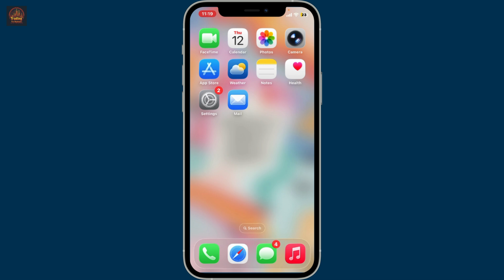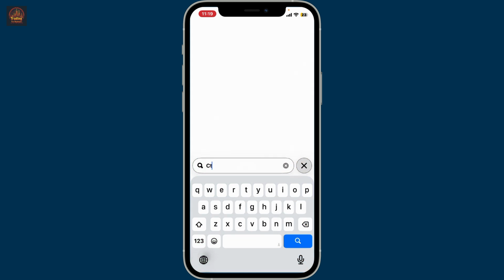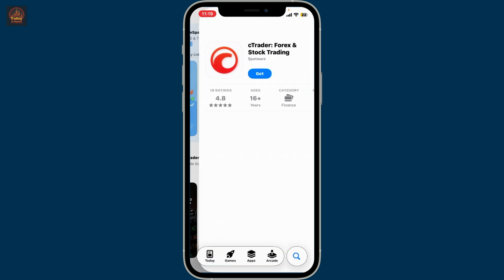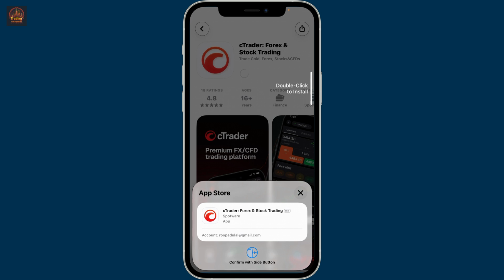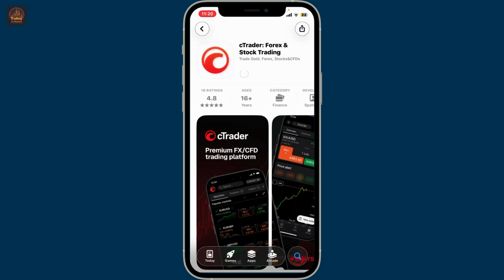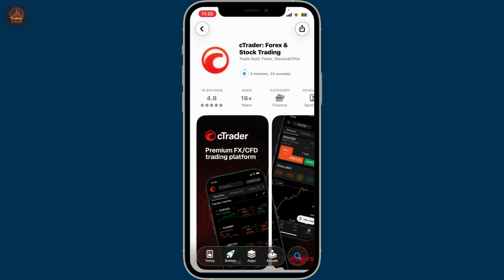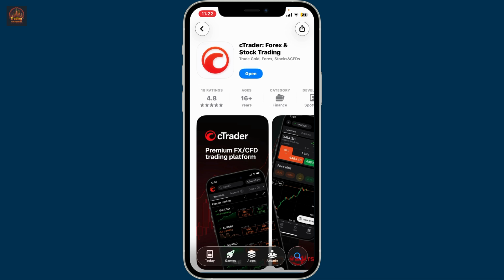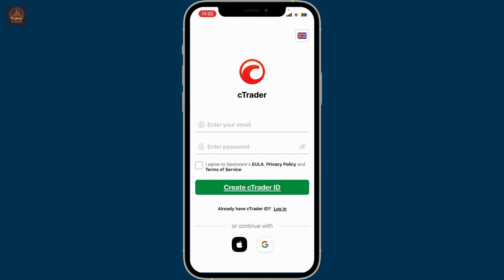How to Install cTrader Application on Your Mobile Device (2026 Guide)?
Are you looking to start trading on the go? In this video, I’ll walk you through a step-by-step guide on how to install the cTrader app on your mobile device — whether you’re using an Android phone, iPhone, or tablet. I’ll cover everything from downloading the app, setting it up, and making sure it’s ready to use so you can start trading smoothly.